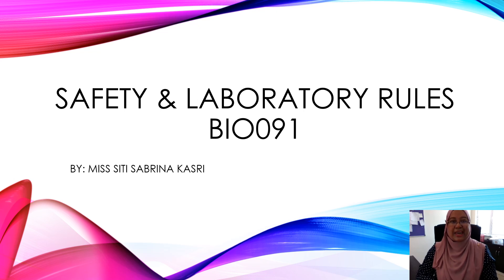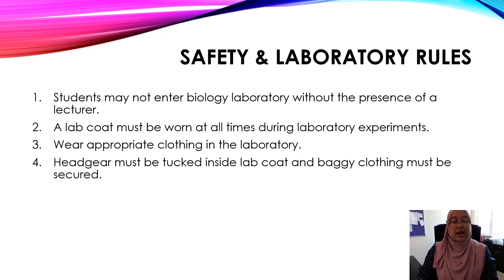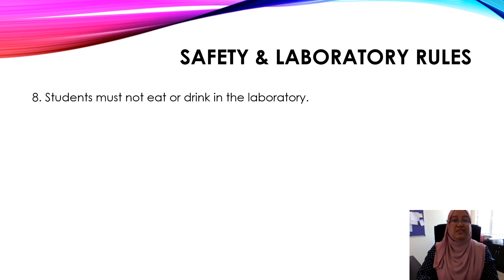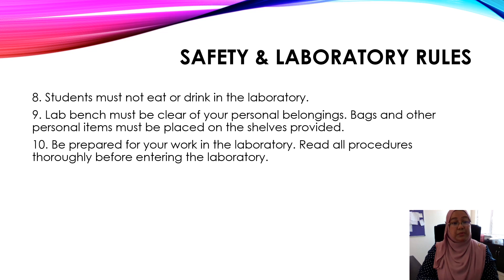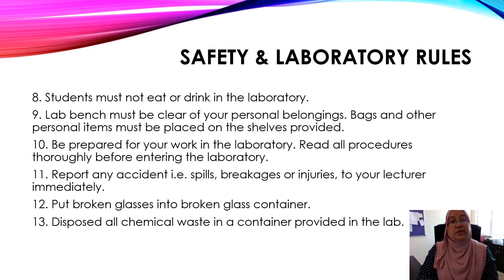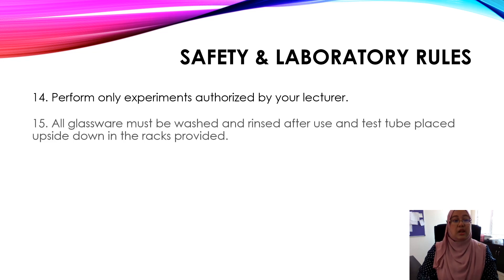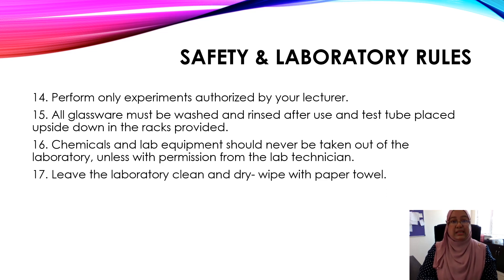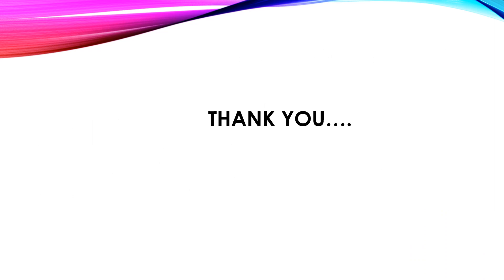SAFETY AND LABORATORY RULES